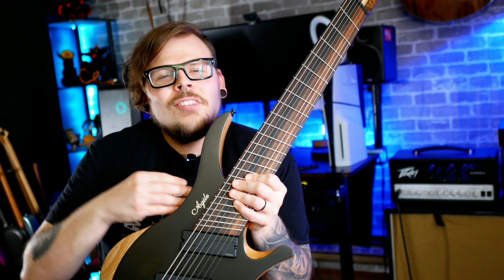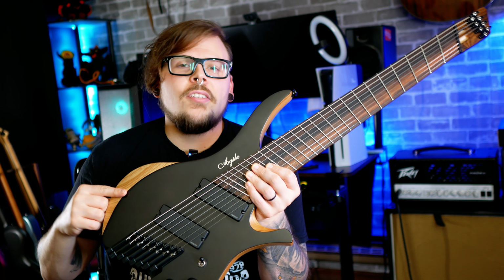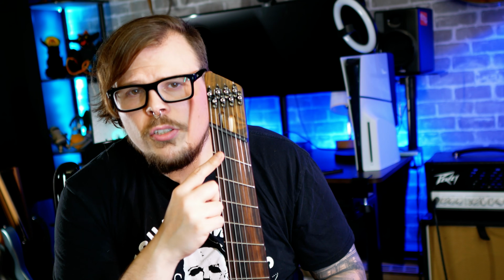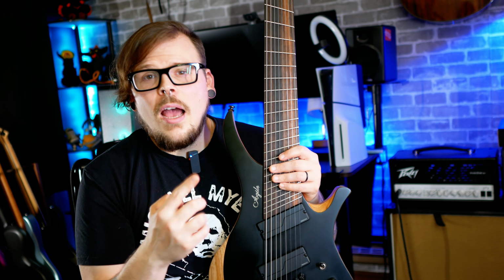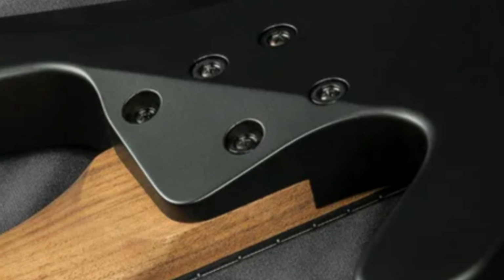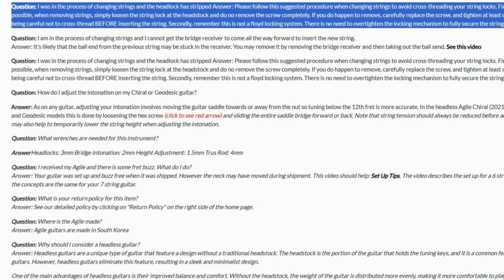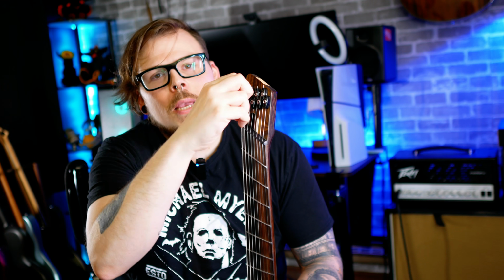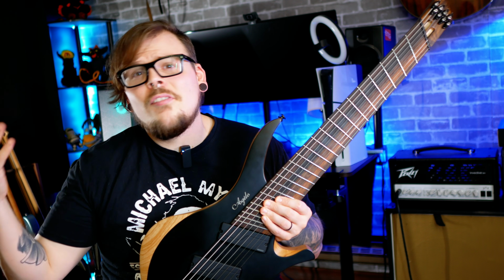The Underground King of 8 String Guitars (Agile Review)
Agile 8-string review — putting the “underground king” claim to the test.
In this video, I break down why this guitar has a cult following, where it punches way above its price, and where it still shows its budget roots. If you’ve been curious about Agile’s extended-range lineup, this gives you a real look at how it plays, feels, and records.

Gear used in this video:
– Guitar: Agile Chiral Nirvana 8-string
– Amp/Modeler: Donner Arena 2000

If you’ve owned an Agile or tried one, drop your experience in the comments. Always curious how consistent these guitars are across different years.